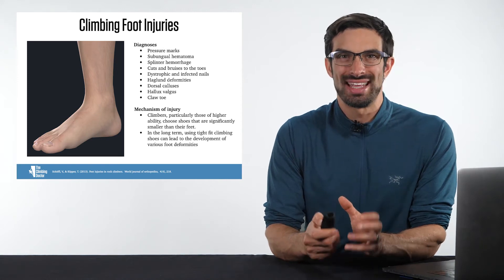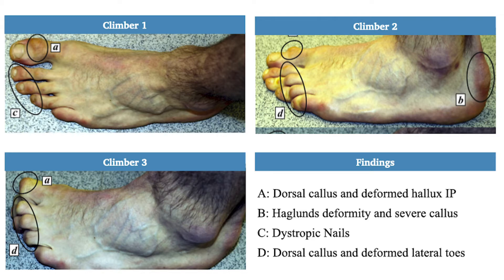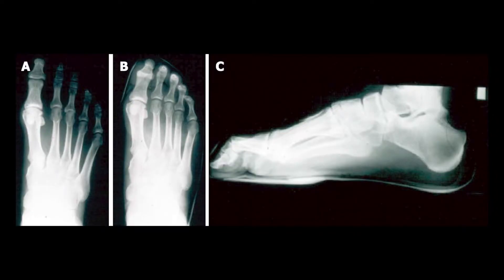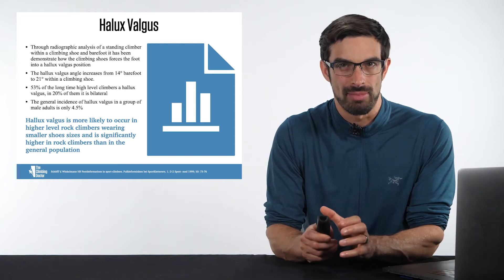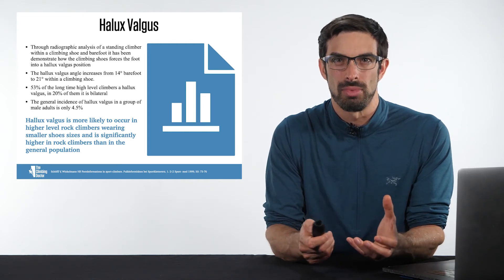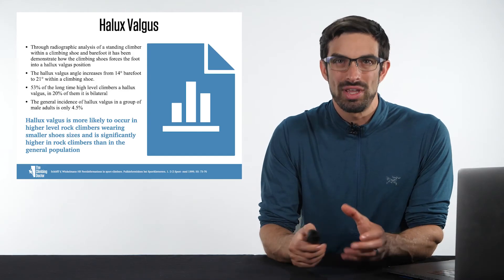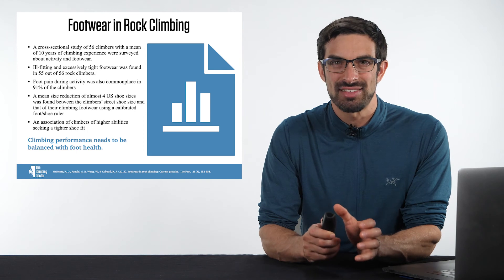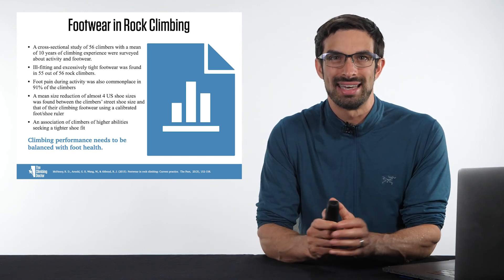Are you climbing shoes too small? Foot and toe injuries explained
Foot and toe injuries are common among climbers and the majority are caused from poorly fitting climbing shoes. These injuries vary in severity and include pressure marks, subungual hematomas, splinter hemorrhages, cuts, bruises, dystrophic and infected nails, haglund deformities, dorsal calluses, hallux valgus and claw toes. Most of these injuries can be avoided by selecting proper fitting climbing shoes.

Watch as The Climbing Doctor reviews the research related to foot injuries in rock climbing and relates injury occurrence to climbing shoe selection.

Timecodes
0:00 Start
0:49 Common deformities of a climber’s foot
1:41 Xray of a climber’s foot with and without climbing shoes
2:50 Hallux valgus research in rock climbing
4:14 Research related to foot injurie in rock climbers
5:48 Shoe fit with rock climbers